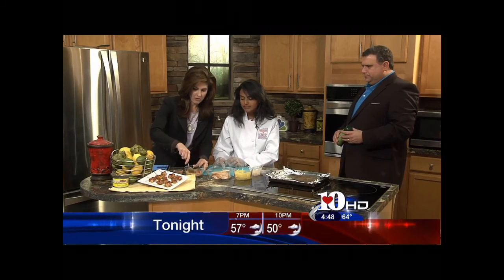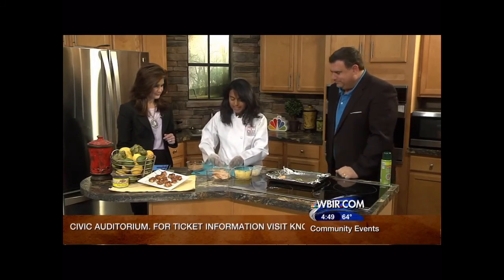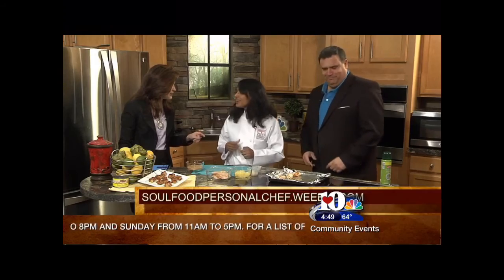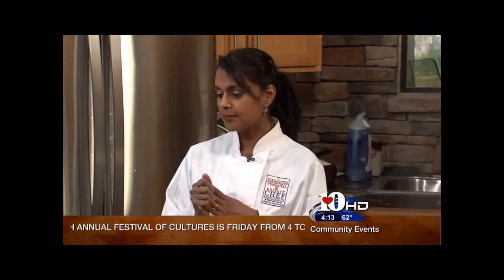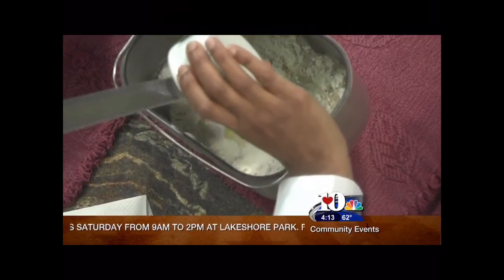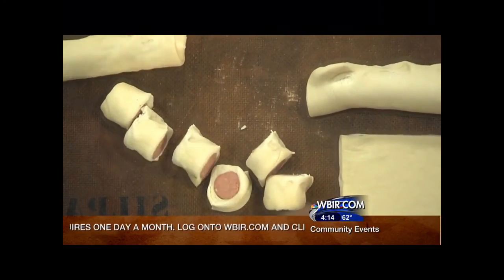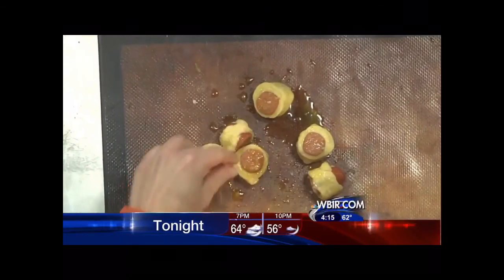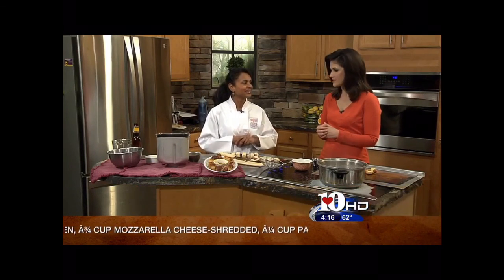Appetizer demo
Bacon wrapped pineapple bites and mini pretzel dogs for your Super Bowl party.